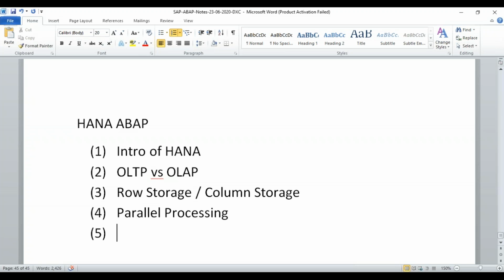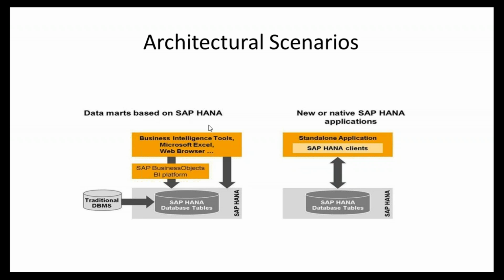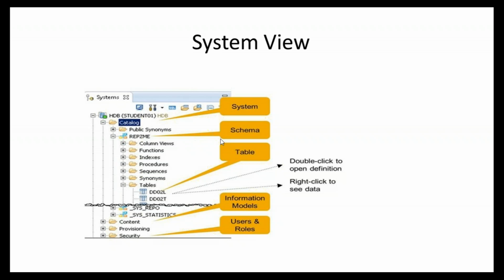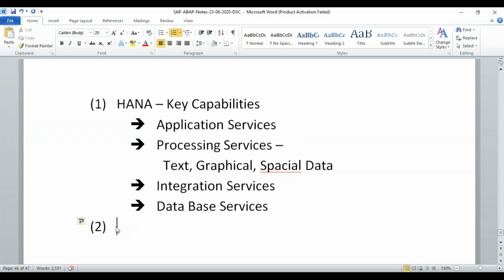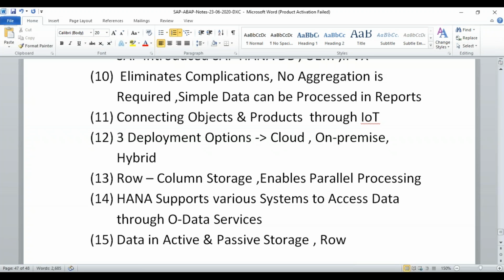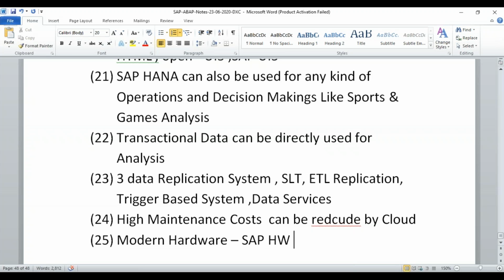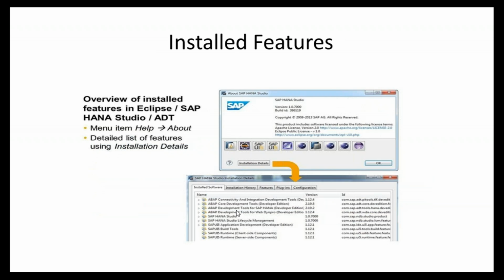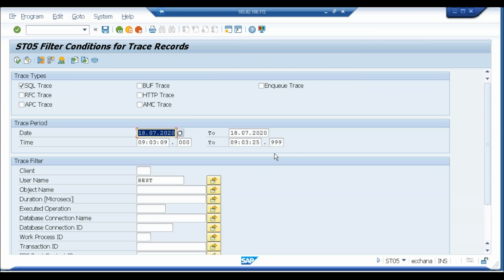Mastering SAP ABAP Development for SAP HANA: Advanced Techniques and Best Practices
"Are you ready to unlock the full potential of SAP HANA through ABAP development? In this comprehensive training video, we dive deep into SAP ABAP Development for SAP HANA, covering advanced techniques and best practices that will take your skills to the next level.

"Join us in this insightful tutorial as we explore the world of SAP ABAP Development for SAP HANA. Whether you're a beginner or an experienced ABAP developer, this video is packed with practical examples and real-world scenarios to help you harness the power of HANA and optimize your development processes.

"Looking to enhance your ABAP development skills and leverage the capabilities of SAP HANA? Look no further! This in-depth tutorial is designed to provide you with a solid foundation in SAP ABAP Development for SAP HANA, empowering you to build high-performance applications and unlock the full potential of HANA's advanced features.

"Discover the secrets of successful SAP ABAP development in the context of SAP HANA. In this engaging video, we cover key concepts, performance optimizations, and coding techniques that will enable you to create efficient and scalable applications. Whether you're new to ABAP or an experienced developer, this training is a must-watch for anyone working with SAP HANA.

"Ready to revolutionize your SAP ABAP development skills with the power of SAP HANA? Join us in this comprehensive tutorial, where we delve into the intricacies of ABAP development tailored for HANA. Learn how to leverage HANA's in-memory computing, advanced data processing, and performance optimization techniques to create robust and high-performing applications.

"SAP ABAP Development for SAP HANA is a specialized programming language and development framework used for creating and enhancing applications in the SAP HANA database environment. ABAP (Advanced Business Application Programming) is the primary programming language used in SAP systems, and with the introduction of SAP HANA, ABAP has been optimized to leverage the high-performance capabilities of the in-memory database.

"Unleash the true potential of SAP HANA through ABAP development! This tutorial video is your guide to mastering the art of SAP ABAP Development for SAP HANA. Gain hands-on experience with HANA-specific coding techniques, database procedures, and performance optimizations that will supercharge your development projects and deliver unparalleled results.

"Dive into the world of SAP ABAP Development for SAP HANA and become a proficient developer in no time! This tutorial video provides a step-by-step walkthrough of essential ABAP concepts and their integration with HANA's cutting-edge capabilities. Unlock the power of HANA's data modeling, analytical tools, and advanced features to build dynamic and responsive applications.

"Take your SAP ABAP development skills to new heights with SAP HANA! In this informative video, we cover everything you need to know about SAP ABAP Development for SAP HANA, from the fundamentals to advanced techniques. Discover how to optimize your code, leverage HANA's in-memory computing, and utilize HANA-specific tools to build high-performance applications like a pro.